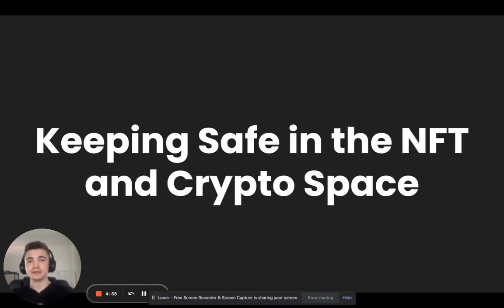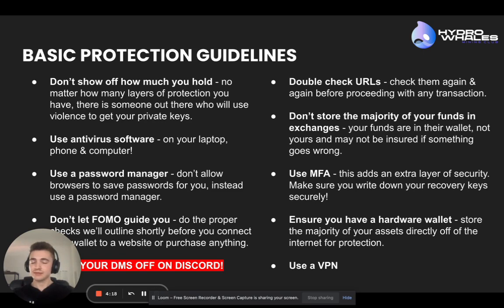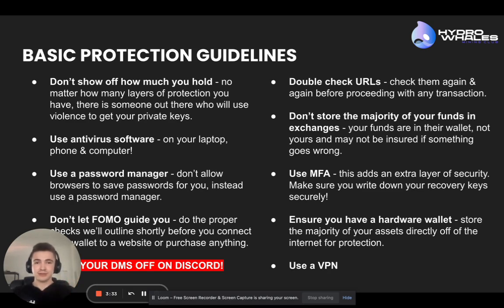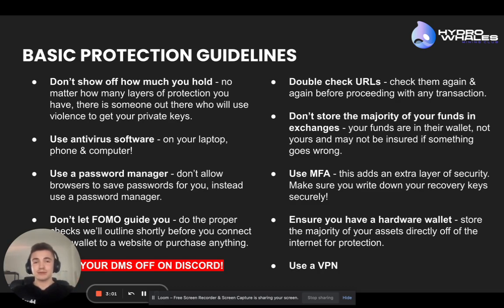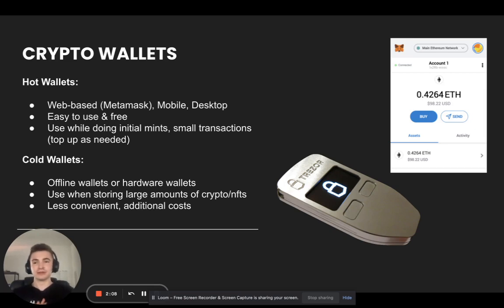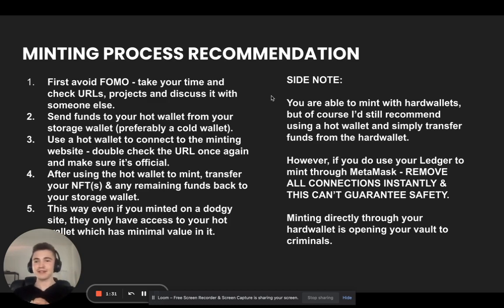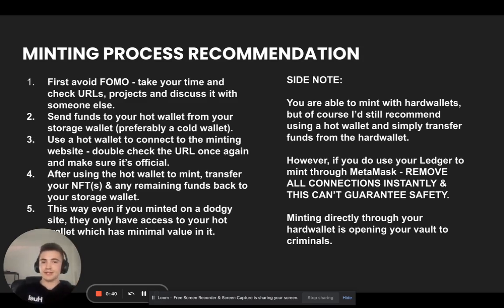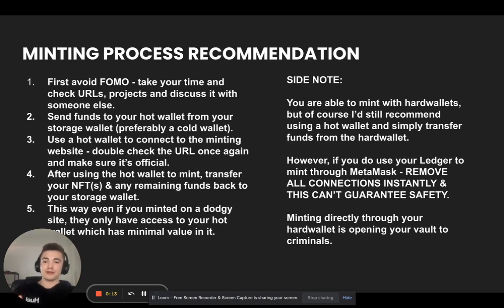Basic Security Guidance For Crypto & NFTs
Two of the Hydro Whales co-founders hold Master degrees in Cyber Security and have 10+ years of experience in the industry combined. We'll be going over some basic security techniques you should be applying and diving into some of the most common scams & hacks in the industry right now.